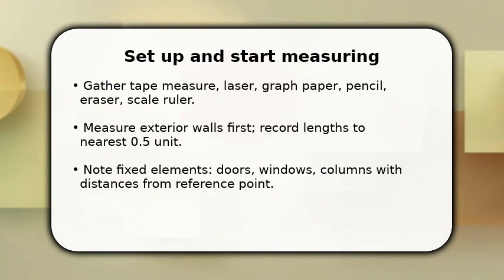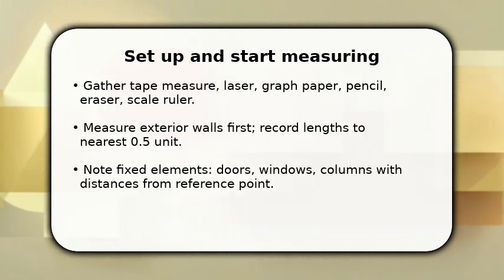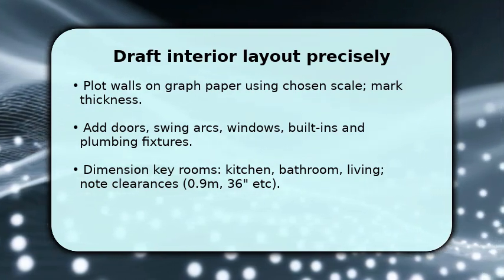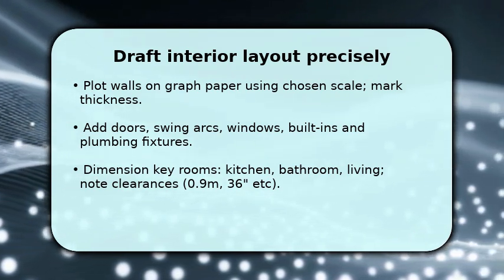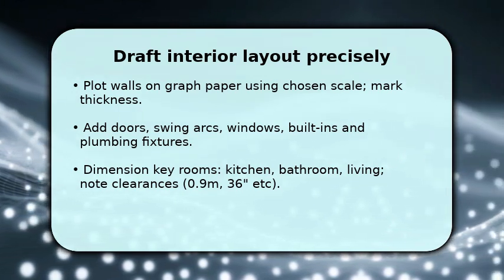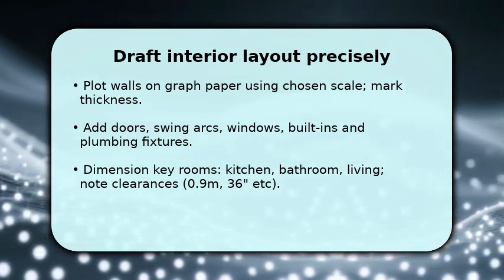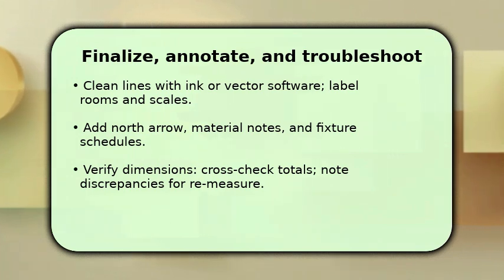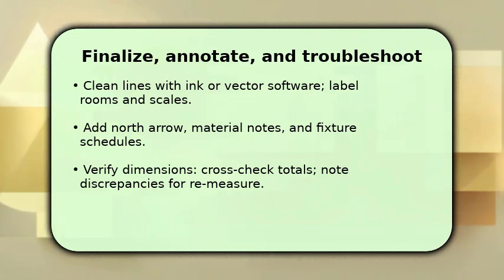How to Make Floor Plan Drawing - Step by Step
How to Make Floor Plan Drawing - Step by Step | 🔒 Surfshark VPN Deal — Stay private and secure. $1.99/mo + 3 Months Free ▸

Learn the art of creating precise floor plans for your home or project. This step-by-step guide covers essential techniques, including measuring spaces accurately, choosing appropriate scale ratios, and using drafting tools effectively to draw detailed layouts that can be easily understood by contractors.